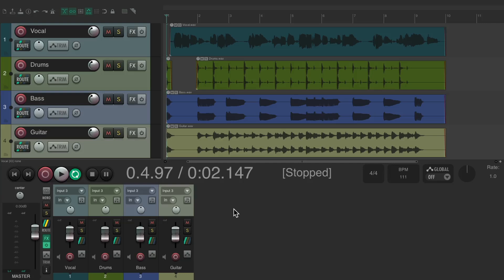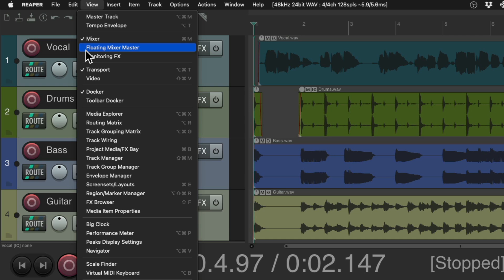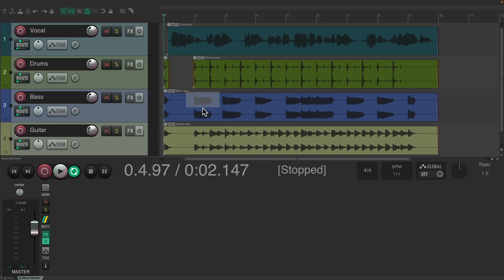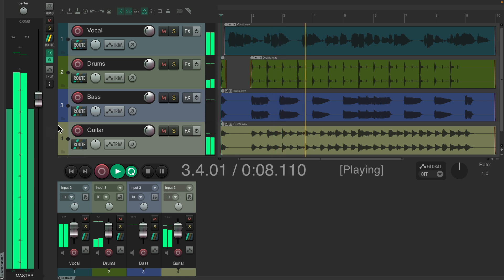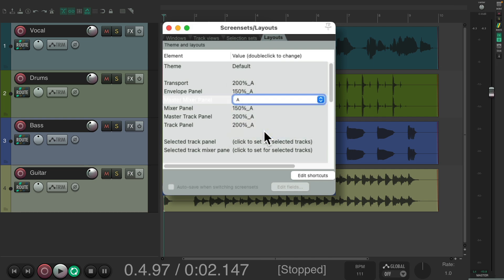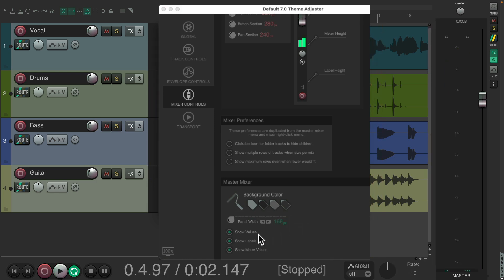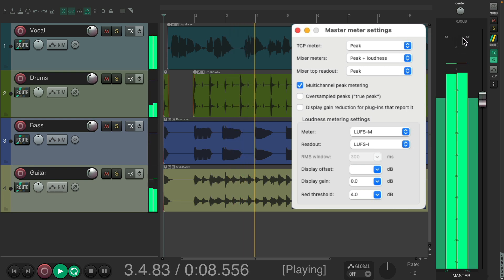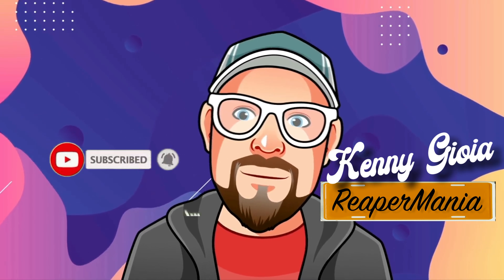The Floating Mixing Master in REAPER 7